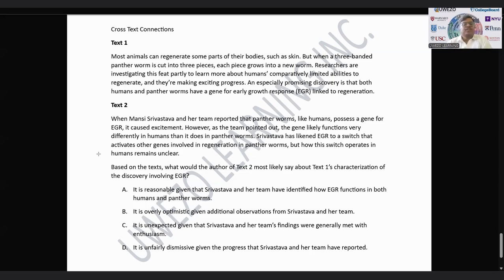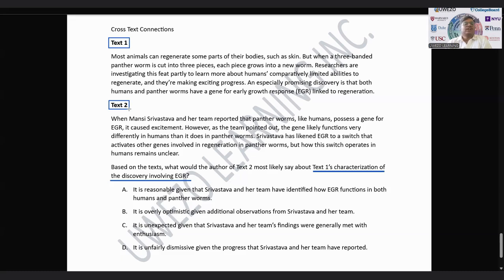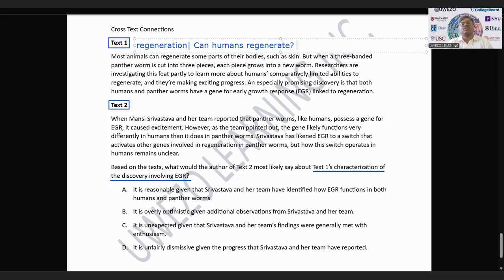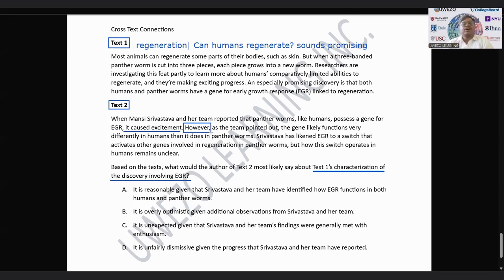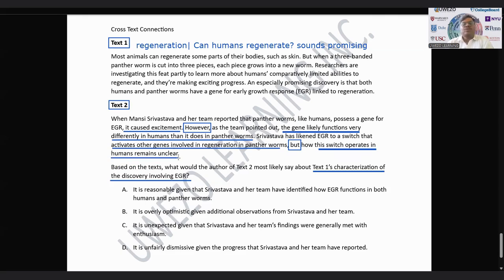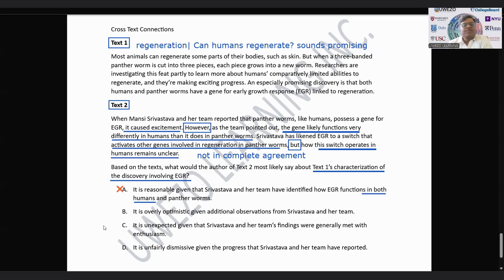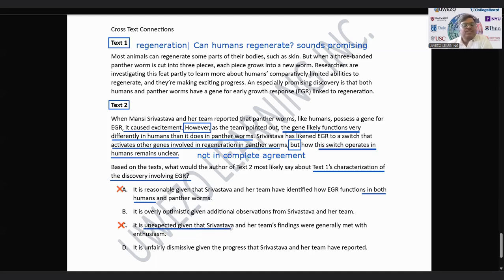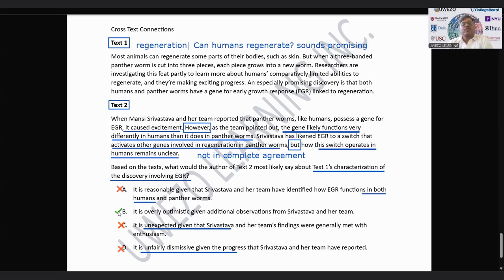Cross Text Connections